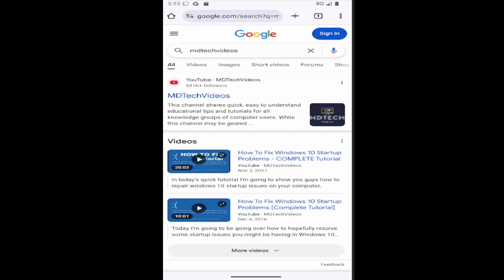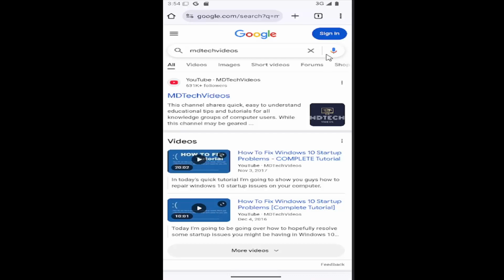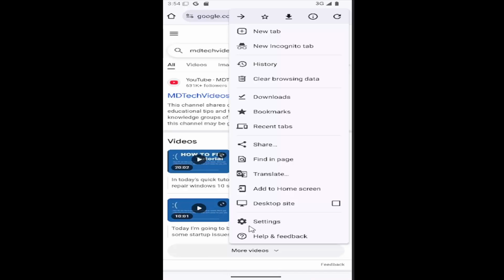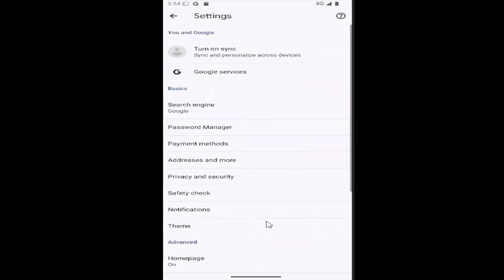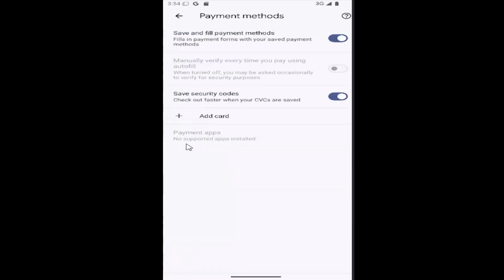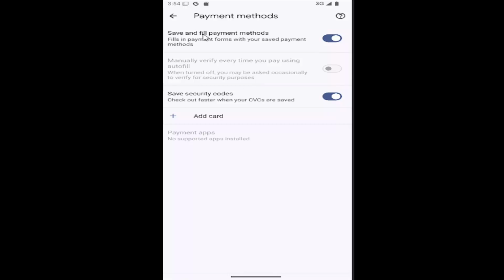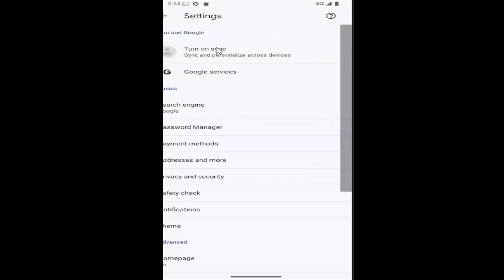How to Turn On Save and Fill Payment Methods on Google Chrome [Guide]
Learn how to enable the "Save and Fill Payment Methods" feature in Google Chrome with this step-by-step guide. This setting allows Chrome to securely store and autofill your payment details for faster online checkouts. Managing your payment information can enhance convenience while keeping transactions efficient and hassle-free. Follow this tutorial to set up and customize your autofill preferences for a smoother browsing experience.